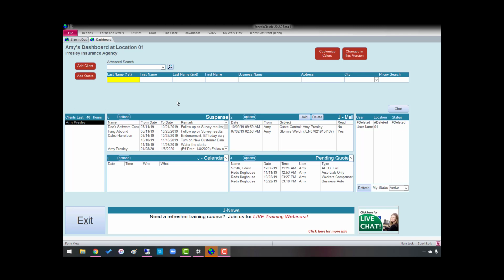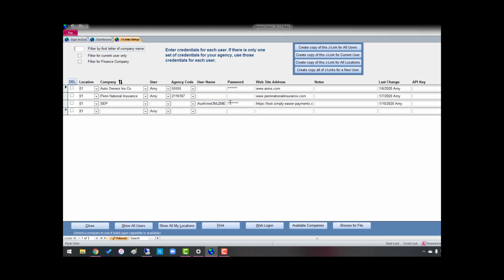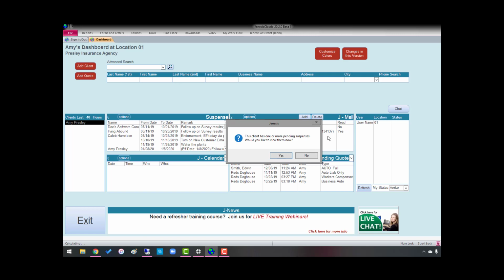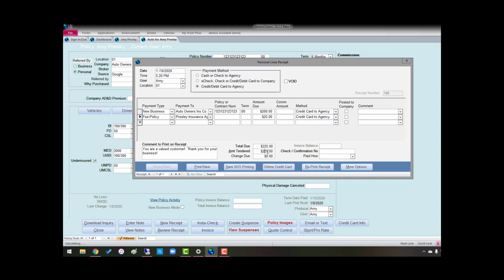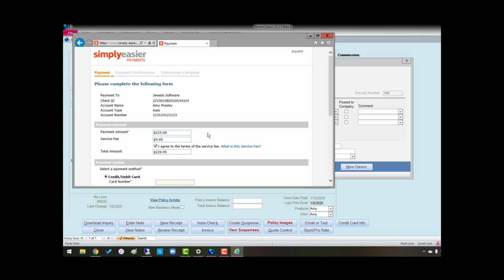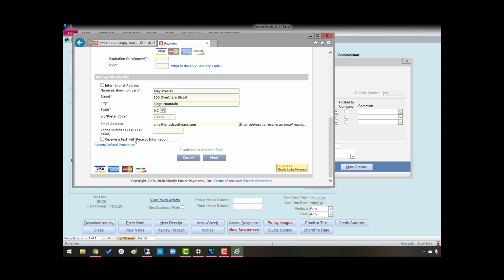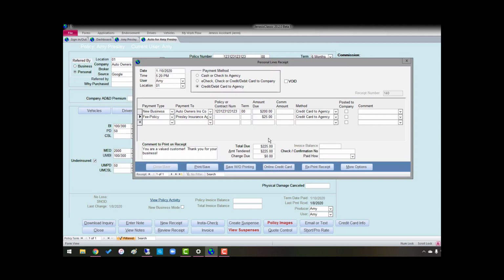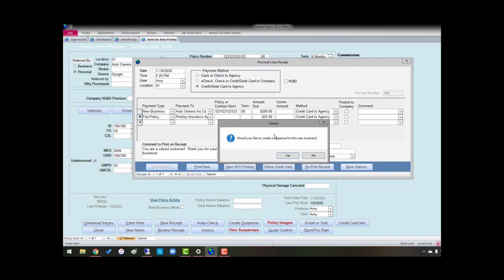JenesisClassic - Simply Easier Payments(SEP)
Have you been wondering how to integrate and make the best use of SimplyEasier Payments in combination with JenesisClassic?

Well, Jenesis insurance software for agents now has an SEP integration feature you MUST know about! This affordable insurance agency management system from jenesissoftware.com is your dream come true!

This video tutorial teaches you how to setup and use Simply Easier Payments, which will allow you to process credit card payments with SimplyEasier Payments efficiently.

Still have questions?

Jenesis Software, an affordable insurance agency management system, helps Insurance Agents to efficiently manage personal and commercial clients, by keeping pertinent agency and coverage information in an organized, easy to edit and use CRM software.

For more valuable information on building your insurance agency, get your copy of “The Perfect Insurance Agency” - Amazon Bestseller by Eddie Price. Learn how to grow your agency faster, improve team training, and implement simple changes to ensure success!

To setup SimplyEasier Payments:
Once you complete the sign up process with SimplyEasier Payments, you’ll receive a key. Call Jenesis for technical assistance where we can turn on the SimplyEasier Payments feature for you.

To enter the SimplyEasier Payment’s key code provided to you upon registration, begin at the Dashboard. Select Ctrl+W to bring up your J-Links. From the J-Links set up tab, fill in SEP beneath Company, leave the spaces for User and Agency Code blank, copy the key provided by SimplyEasier Payments as your username, make up a password, and fill in the SimplyEasier Payments web address. Select Close.

To use SimplyEasier Payments to process payments, Navigate into a client policy to process a payment. Select the button at the bottom of the policy screen for “New Receipt”.

The receipt window will pop-up where you’ll select the Credit/Debit Card to Agency option in the Payment Method box.

Beneath Payment Type, select New Business. In this example, the Total Due box shows $225. When you click in the Amount Tendered box, the Online Credit Card button becomes available.

We suggest to offer to text or email the client the agency receipt, as well. You can always complete an agency receipt without printing.

Ready for More? Check out the Video on using the Custom Receipt feature of JenesisNow

His appreciation for technology and marketing, combined with the desire to efficiently serve customers while helping agencies to grow is reflected in the user-friendly insurance agency management software named proudly after his daughter, Jenna.